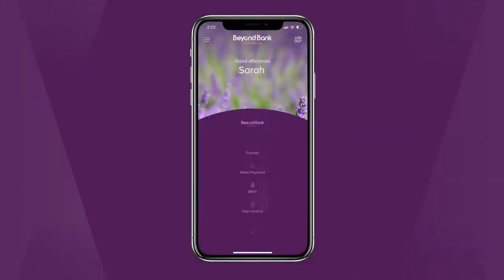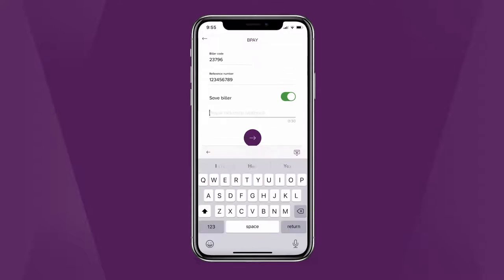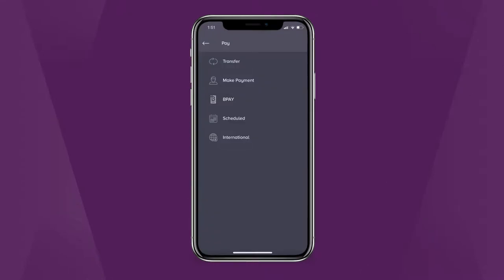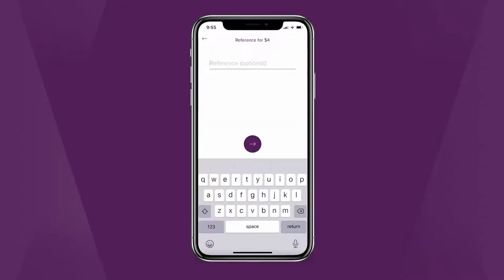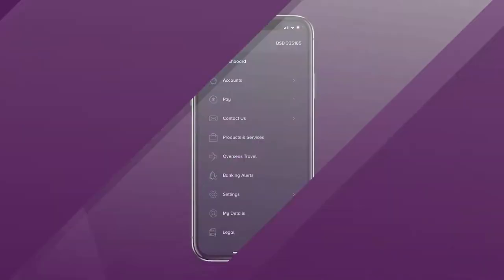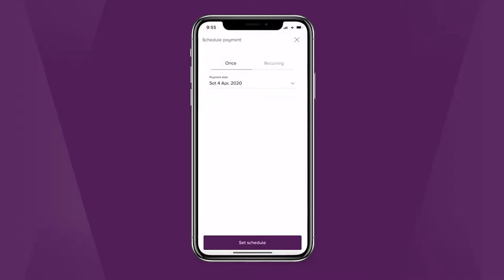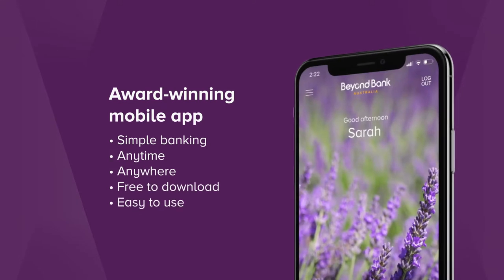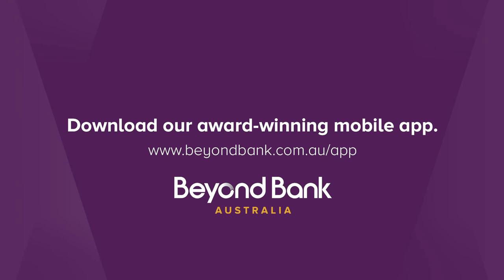Beyond Bank Mobile App - Mobile Payments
Beyond Bank’s award-winning Mobile App makes payments easy.

BPAY is built into our app, giving you the highest security measures, so you can pay your bills whenever it’s convenient. As always, BPAY documents when and how much you paid, so you’ll always have a record of what bill was paid and when.

Do you have a friend who is constantly reminding you about the money you owe them? With our mobile app, you can easily send money to your friends with just a couple of taps. You could pay them back in the time it takes them to remind you!

You can also send money overseas to family or friends easily and conveniently, all from inside the app.

Plus, schedule payments to save time and plan ahead, and the EFT or BPay payments will be processed at just the right time - either for one-off payments, or regular monthly bills.